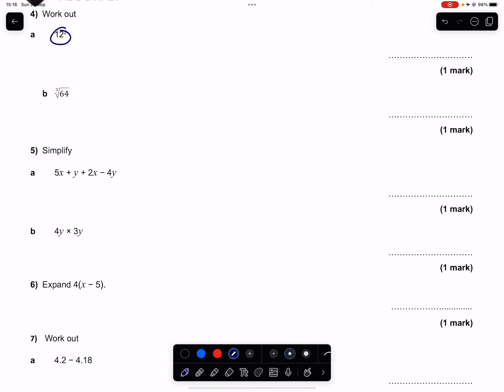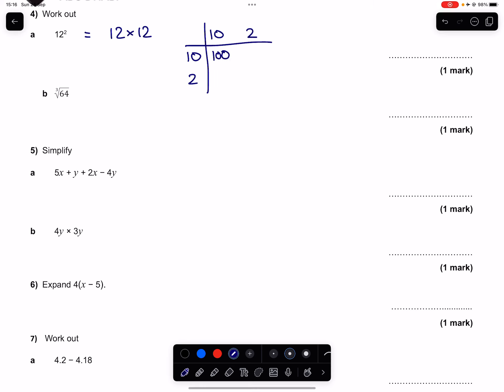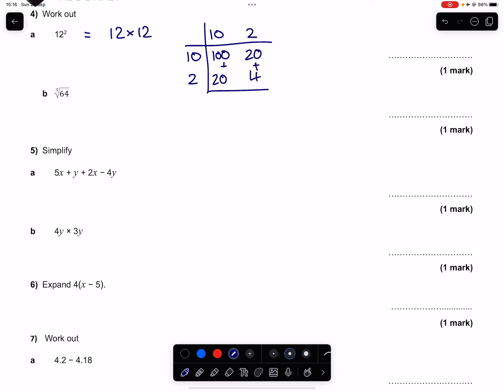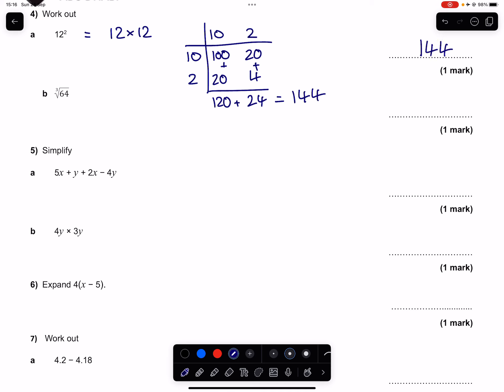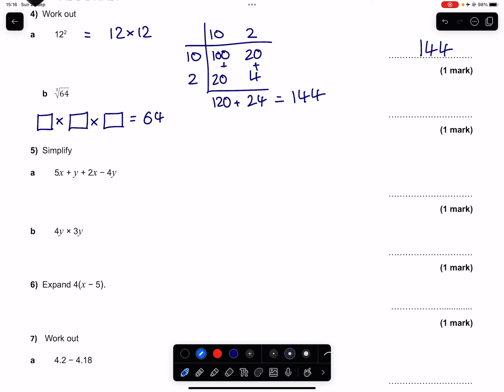GCSE IGCSE Maths Mathematics Calculating a Power and Root Without a Calculator